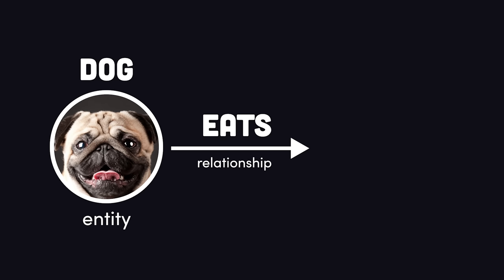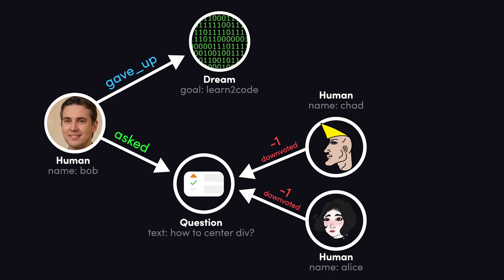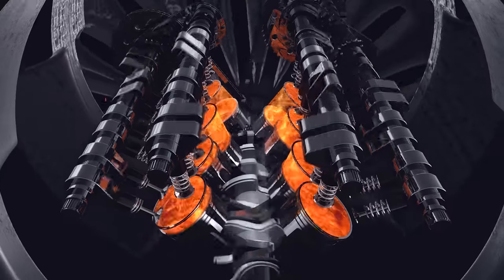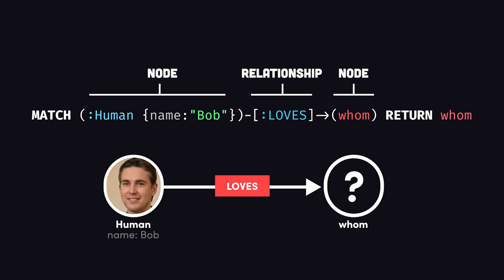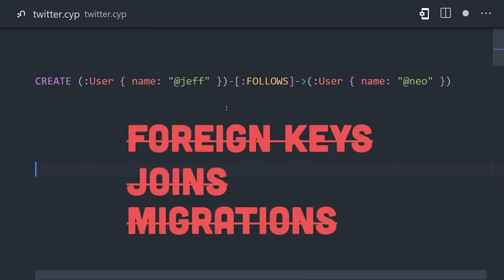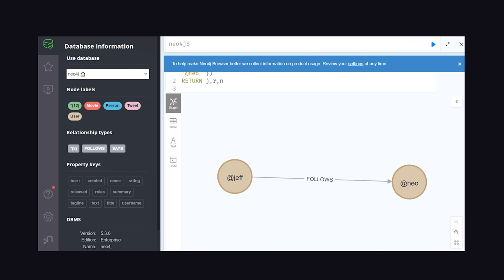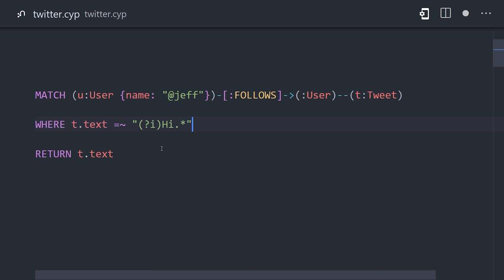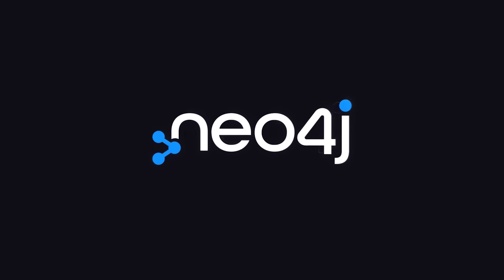Neo4j in 100 Seconds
Neo4j is a native graph database designed to handle highly complex relational data. Learn the basics of graph data modeling and the Cypher Query Language

🔗 Resources

🔖 Topics Covered

- Neo4j vs SQL
- What is Neo4j?
- Graph Databases vs RDBMS
- Cypher Query Language basics
- Neo4j quickstart tutorial